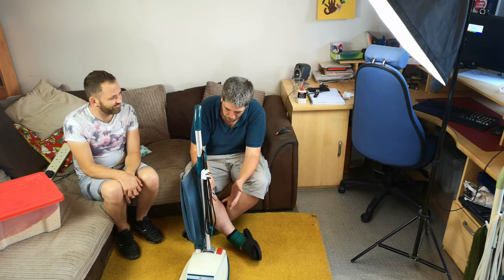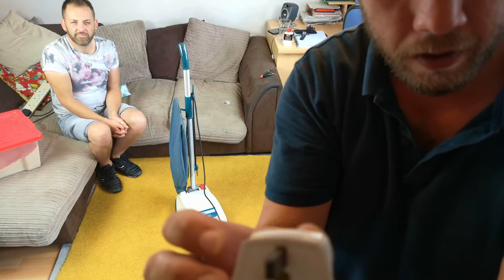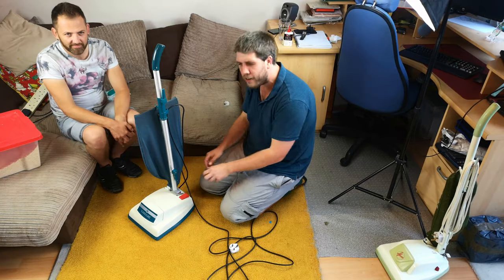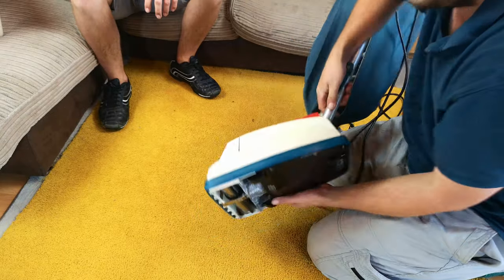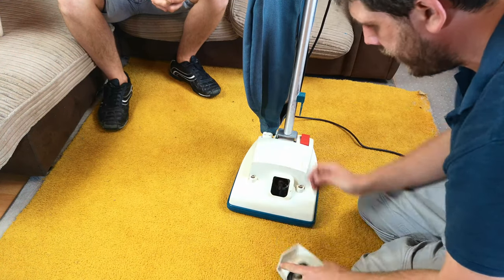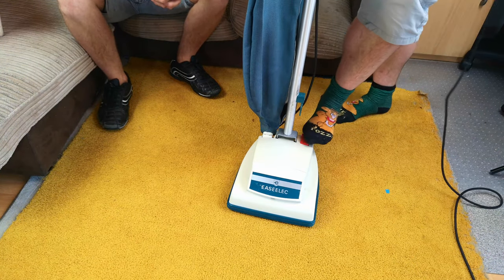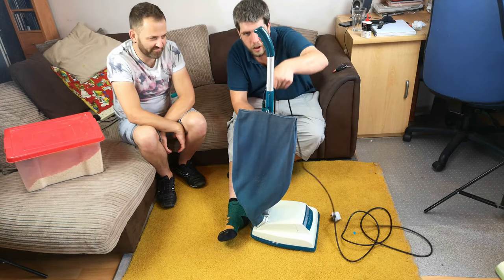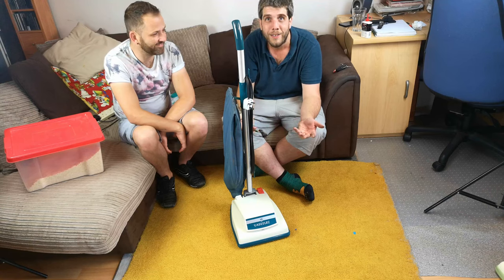Goblin (BVC) 10283 - 'EaseElec' - Review & Demonstration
I have a special guest today! You have seen a fair few of his vacuums on my channel, and tonight, here he is showing us a very rare, very lovely Goblin which I then broke...